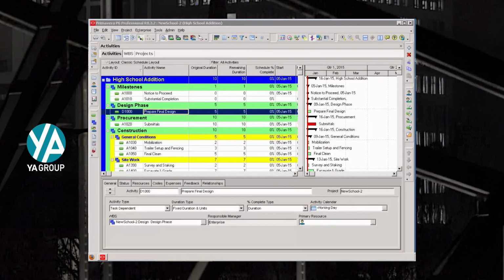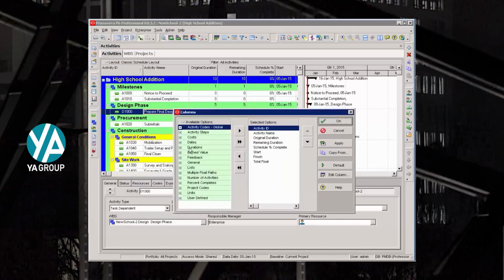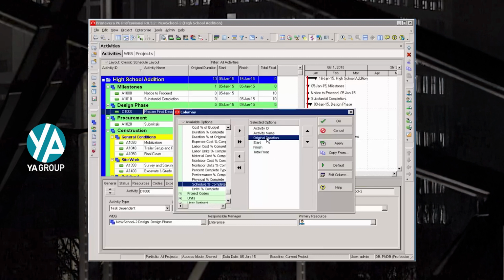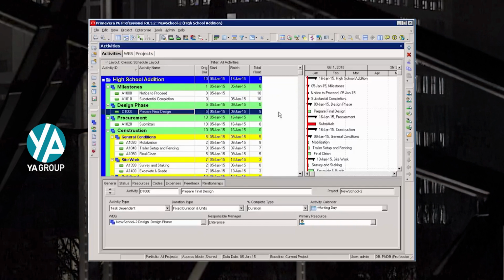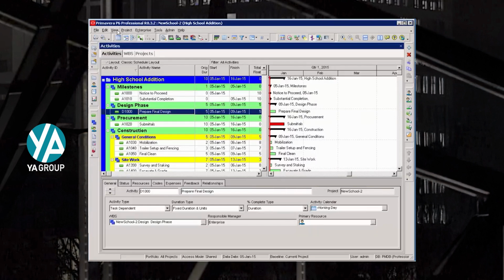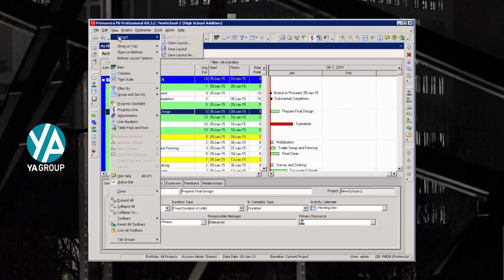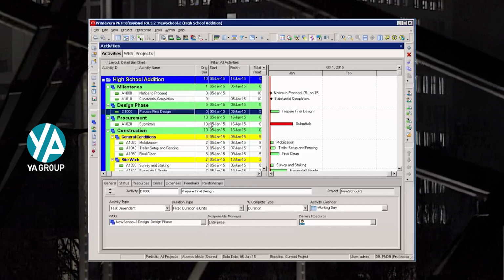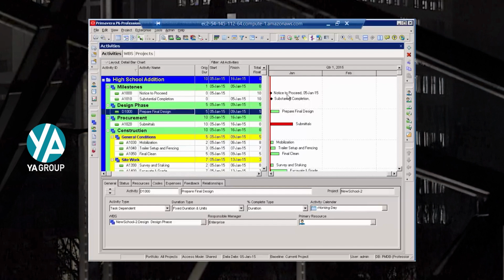Primavera P6 Layouts Explained | How to Customize Columns, Bar Charts & Save Views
Want cleaner, more efficient views in Primavera P6? This quick tutorial from YA Group walks you through the fundamentals of layouts, including how to customize your columns, bar charts, and save views that work for you and your project team.
Learn how to simplify what you see on screen — so you can focus on what matters most.
In this session, you'll learn how to:
Customize your table (spreadsheet) columns
Clean up your bar chart area by hiding summary bars
Adjust column names and widths for a more readable layout
Zoom and pan in the timescale view
Save layouts for personal use or project-wide sharing
Quickly open and switch between saved layouts
Whether you're prepping for a project review or setting up your workspace for better productivity, mastering layouts in P6 is essential.